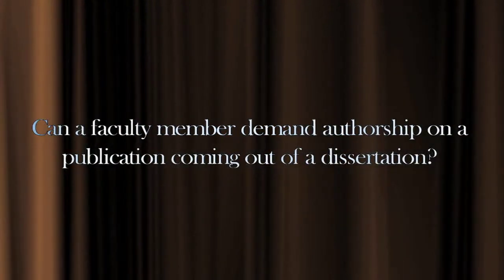Ethics Video Series: Authorship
This first in a series on Ethics of Research and Publishing discusses questions of: How should authorship be determined? Can a faculty member demand authorship on a publication coming out of a dissertation? Is it ethical to exchange authorship favors with colleagues?

Interviews include: Jason A. Colquitt, University of Georgia; Marshall Schminke, University of Central Florida; R. Duane Ireland, Texas A&M University; Thomas W. Lee, University of Washington

This series was developed by the Ethics Education Committee of the Academy of Management as an initiative resulting from the Strategic Plan of the Academy.